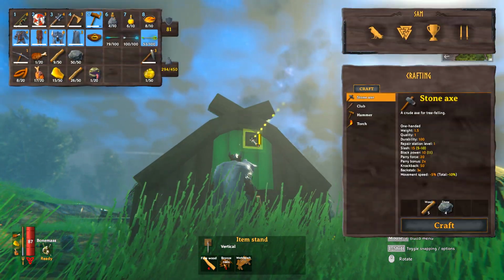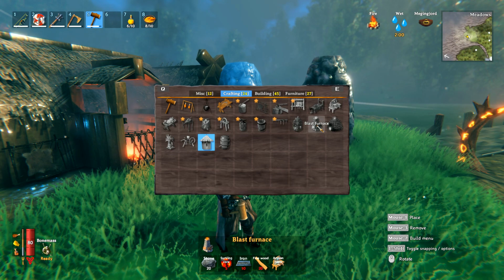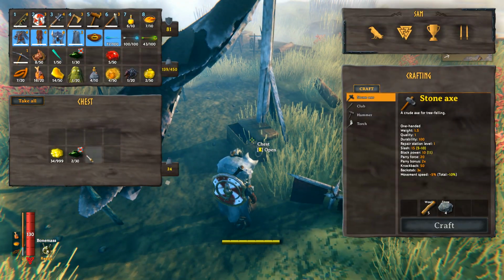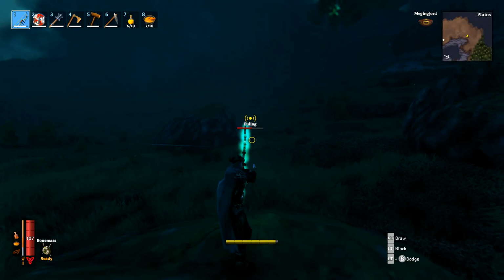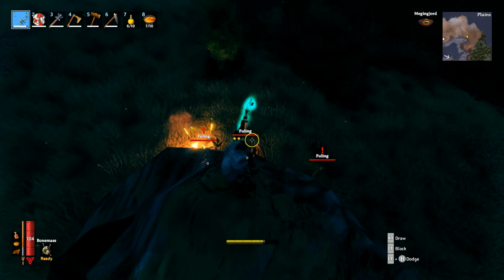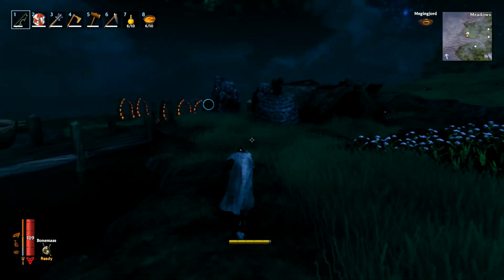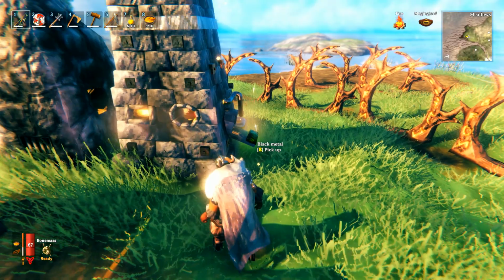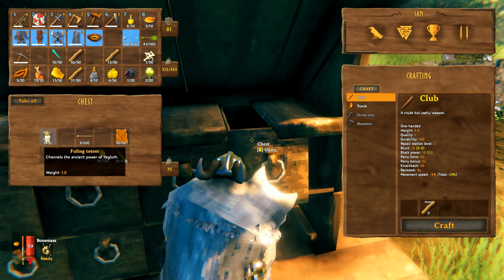Valheim Bringing Home The Black Metal! Blast Furnace!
Now I've gathered a load of the black metal (which is admittedly actually green!), flax and barley its time to get it home. This is the beginning of the Black Metal Age! I am so ready for this! Glory awaits in Valheim!
Menwhostareatgames is trying to grow and we need your support :)

Sam :)